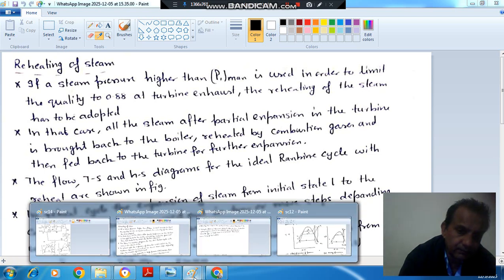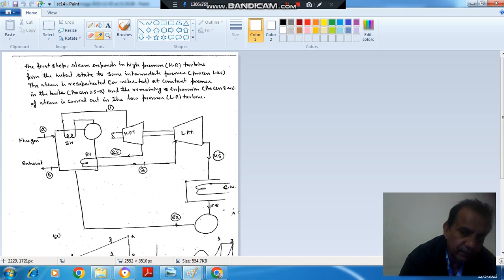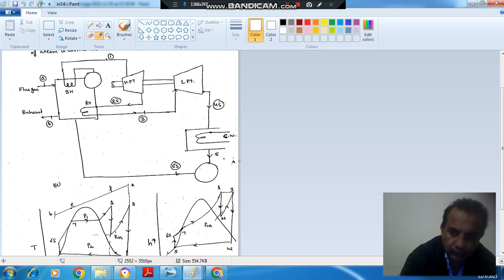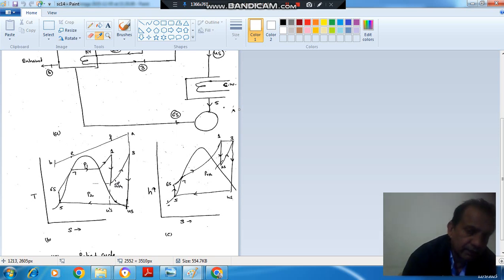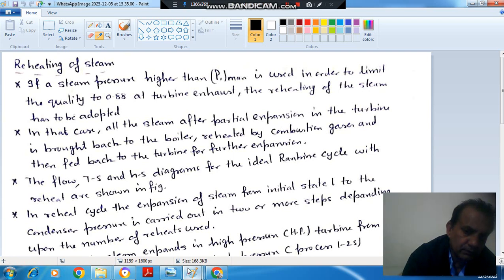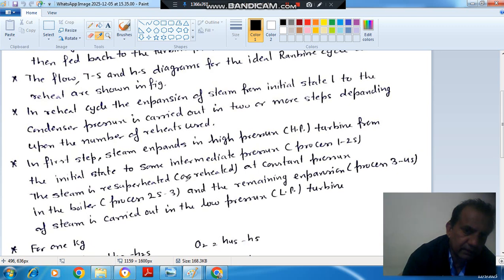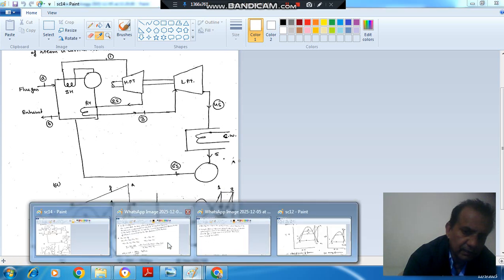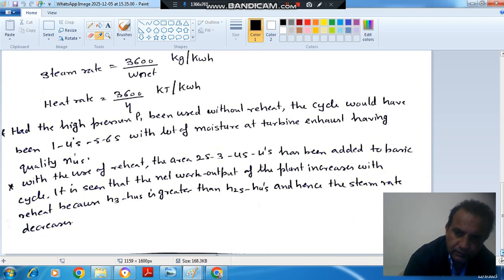Effect of reheat (Analysis of steam cycle)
Steam Engineering  for civil services (MECH), Indian Forest Sevices(IFS)
Gate ME, Gate XE